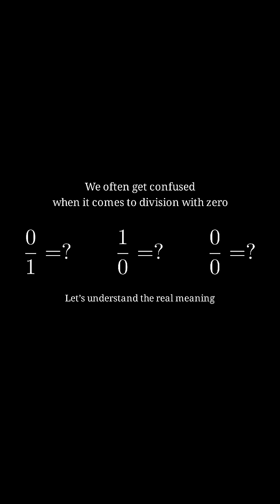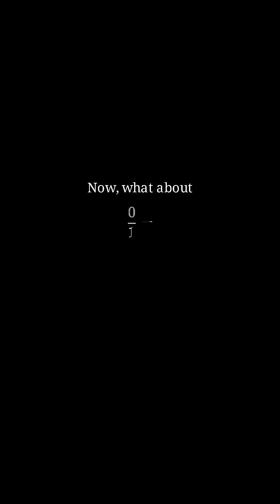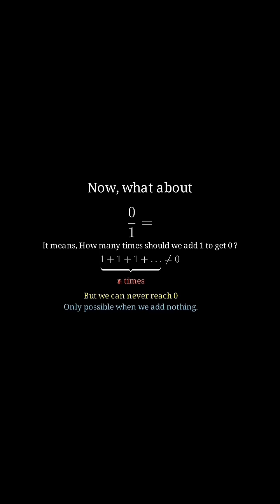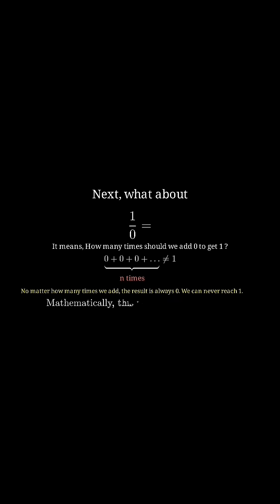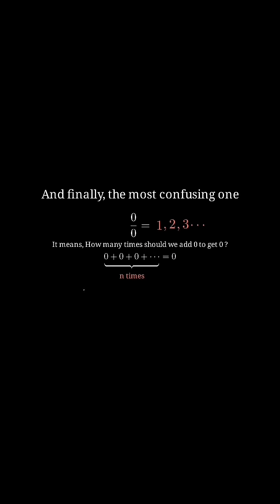0 ÷ 1 ? 1 ÷ 0 ? 0 ÷ 0 ? | Division by Zero Explained in 1 Min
Ever wondered what happens when we divide by zero? 🤔
👉 0 ÷ 0 = Indeterminate

Watch this quick short to finally understand the meaning of division by zero in the simplest way!